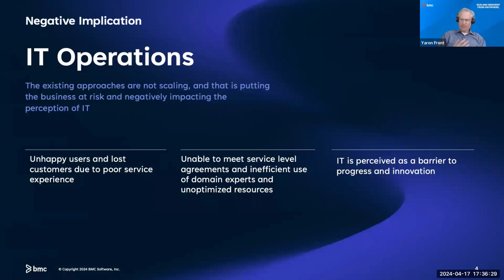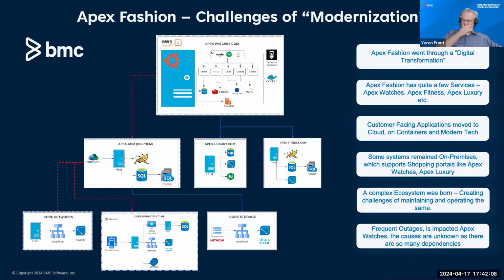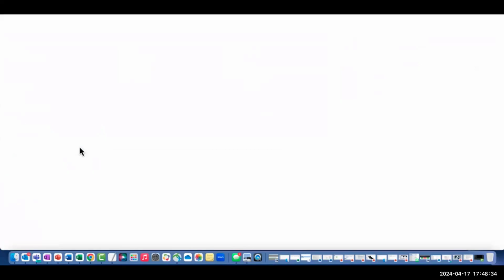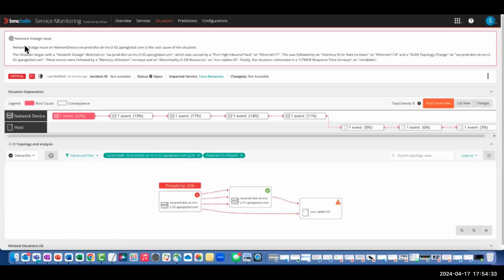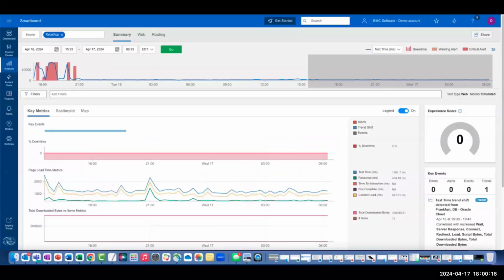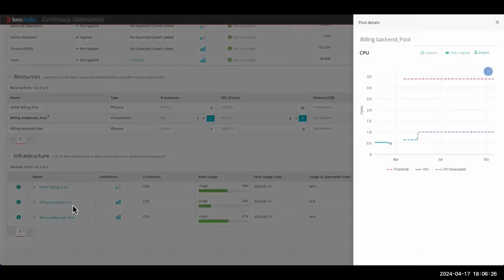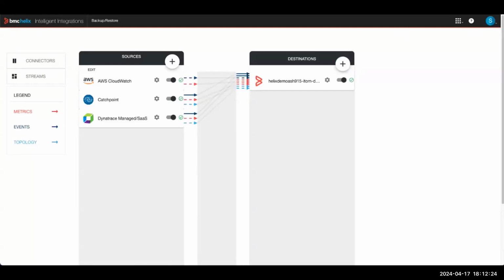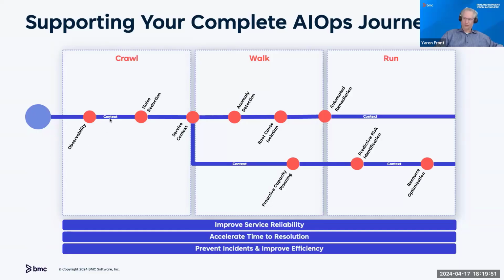Webinar: BMC Helix Observability and AIOps – Getting Started Session 2.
This second session of our monthly webinar series as we kickstart your journey with BMC Helix observability and AIOps. In this episode, we'll guide you through the essential steps to get started with your implementation.